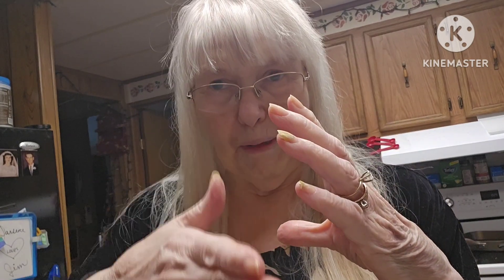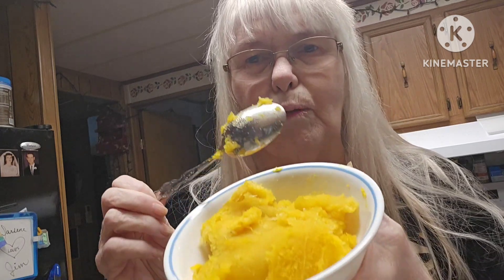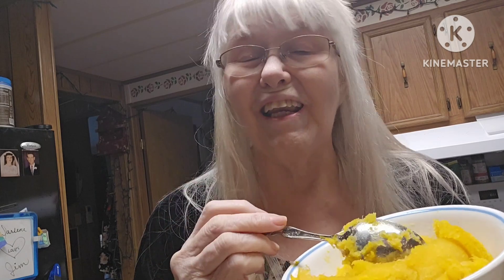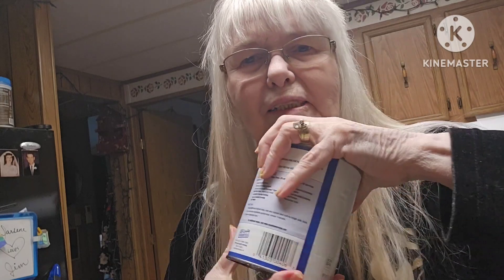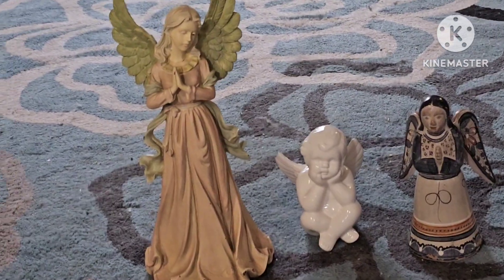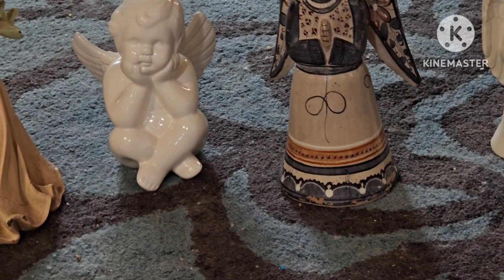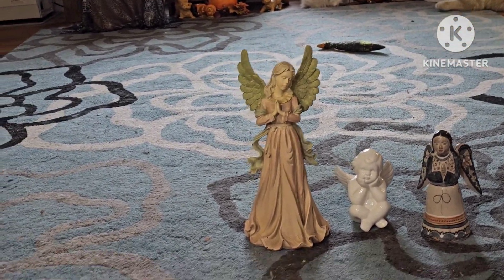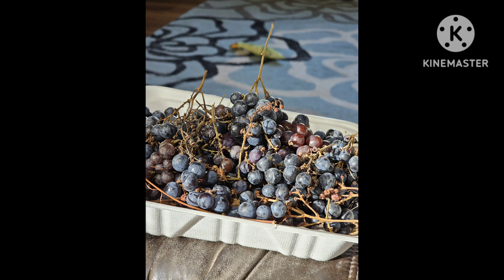a non- cooking, cooking video.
How cooked the squash and how I plan to cook the beans.